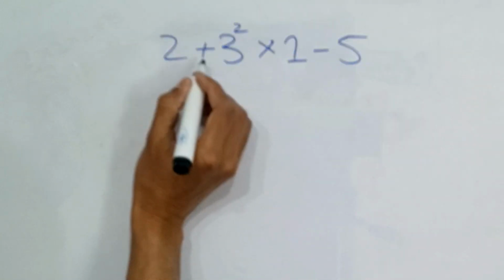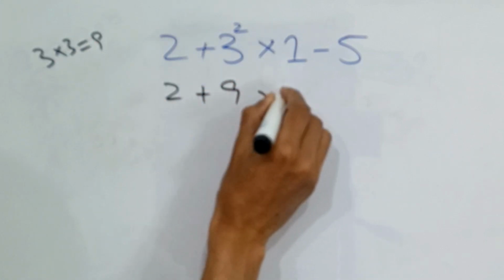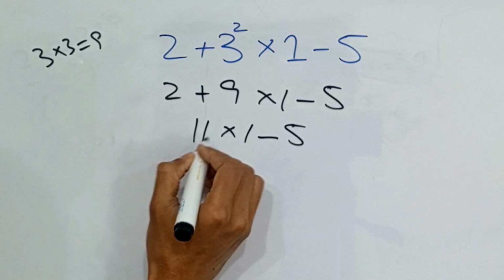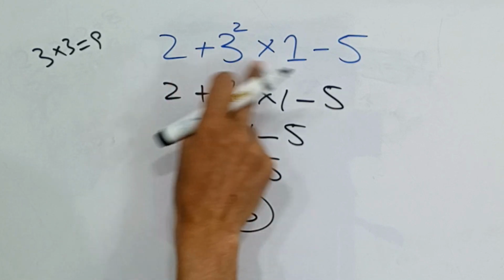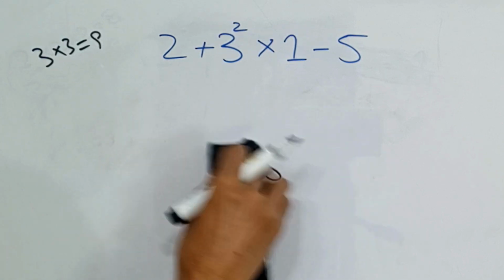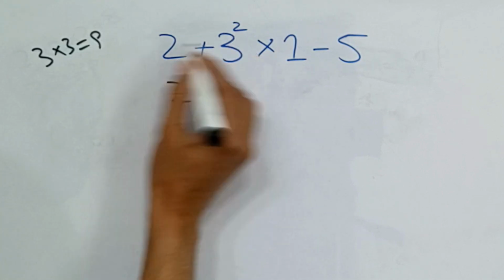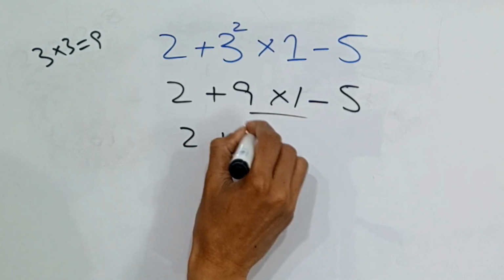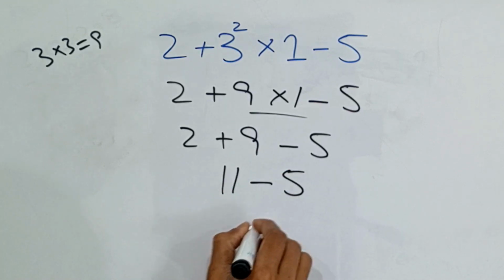Test Your Brain: Most People Fail This Math Puzzle